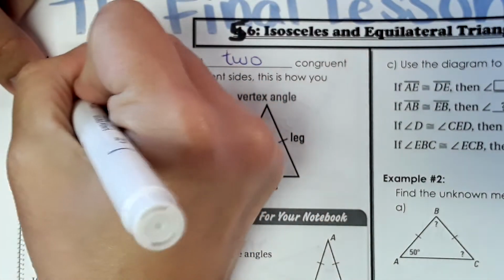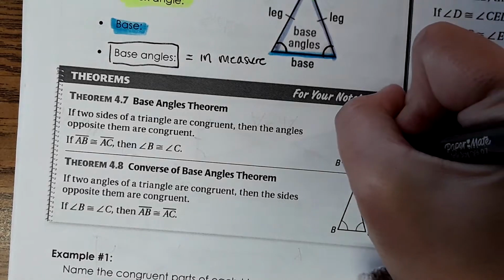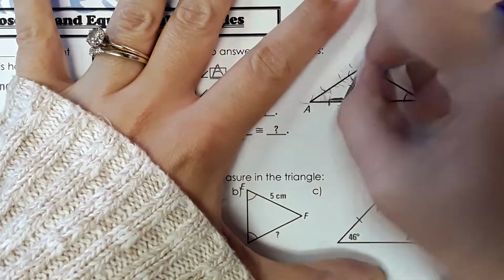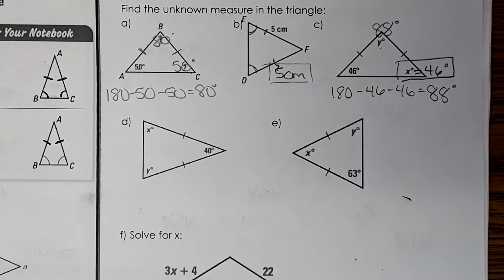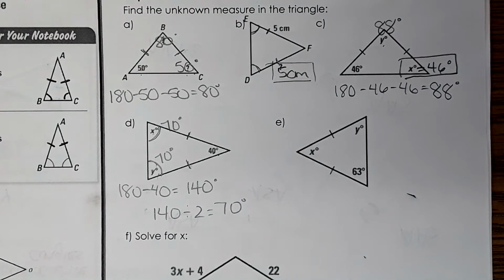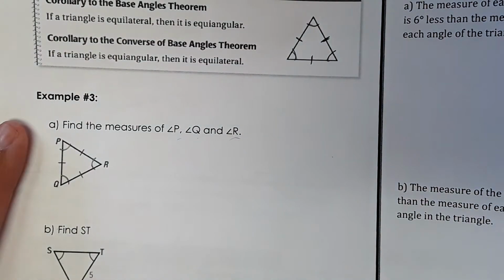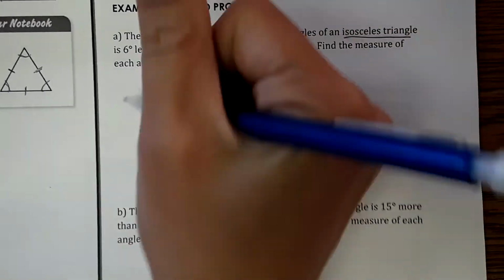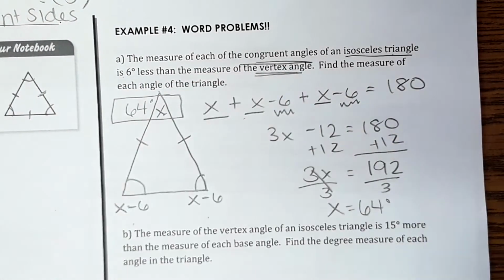Geometry Lesson 5-6: Isosceles and Equilateral Triangles